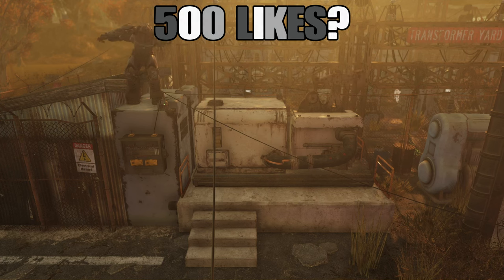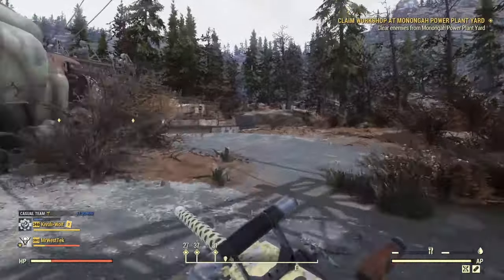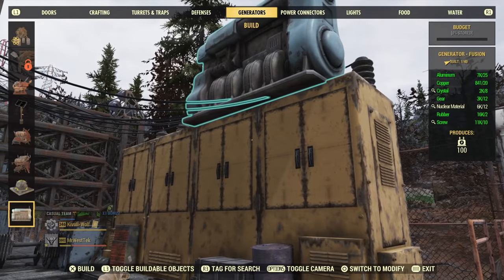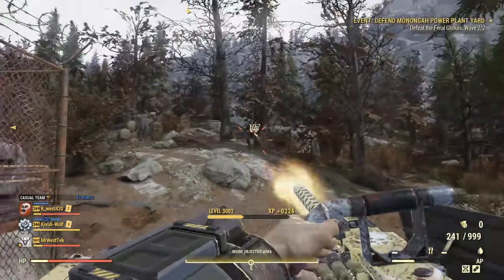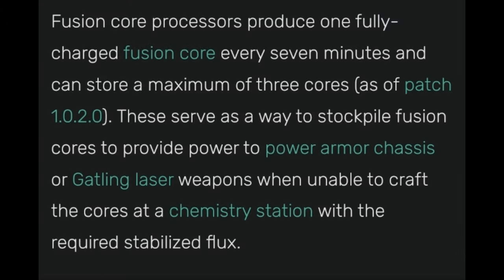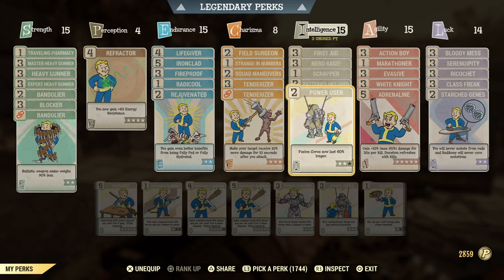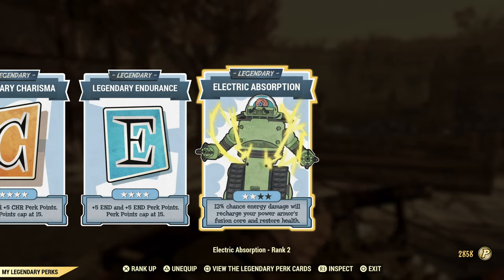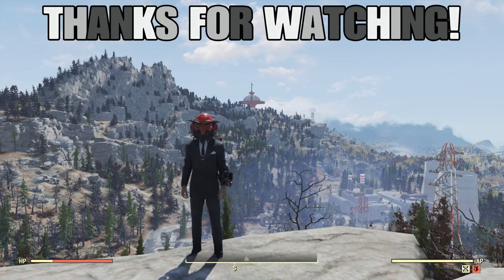Unlimited Fusion Cores - Fallout 76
Video of me showing how to get unlimited fusion cores in fallout 76.